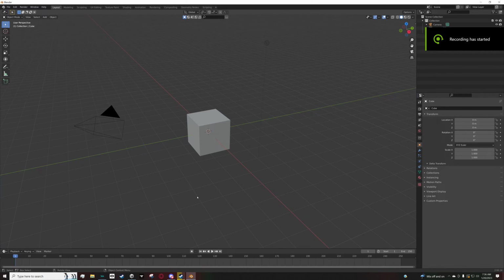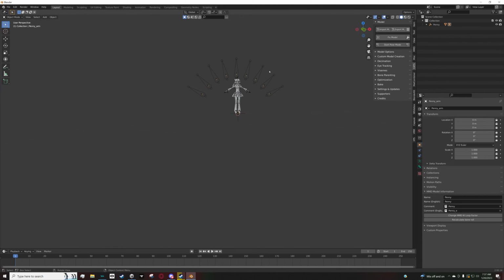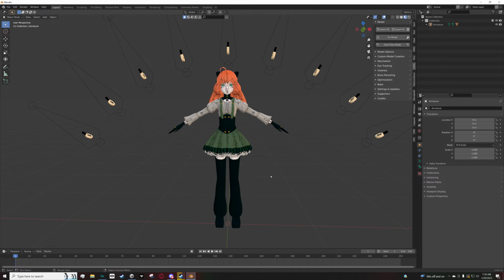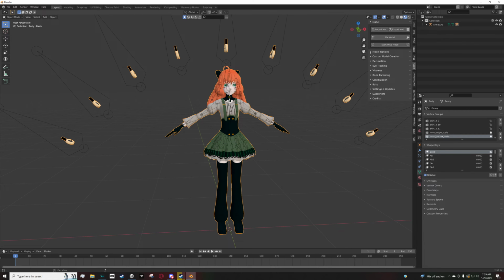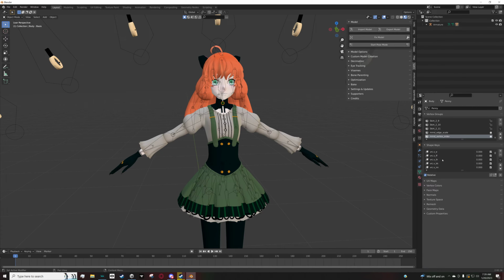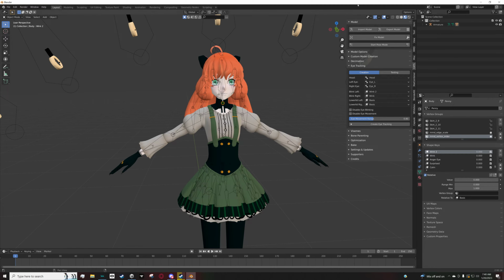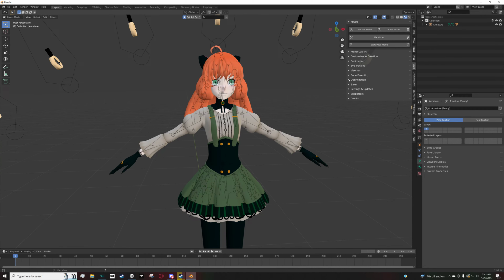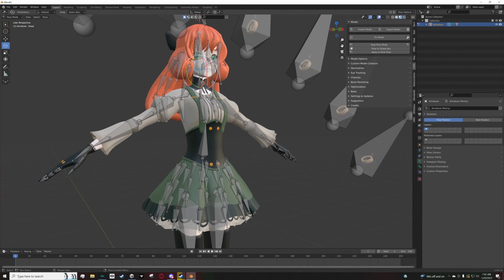VRCHAT Avatar Setup - Blender CATS Plugin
Forgot to say at the end: there is an export model function at the top of the CATS Menu. Just click that and rename the model, then you're all good.